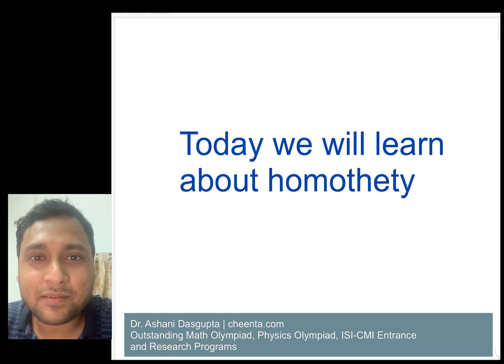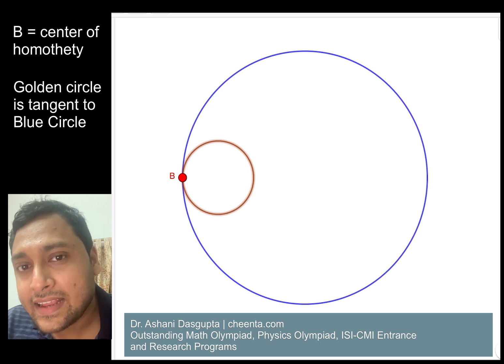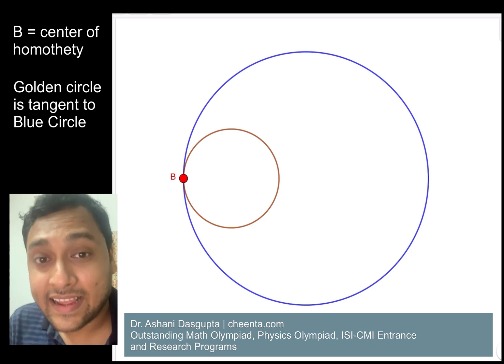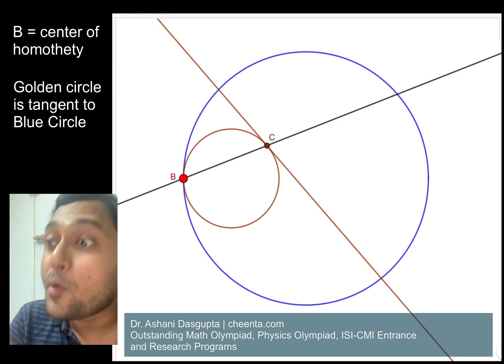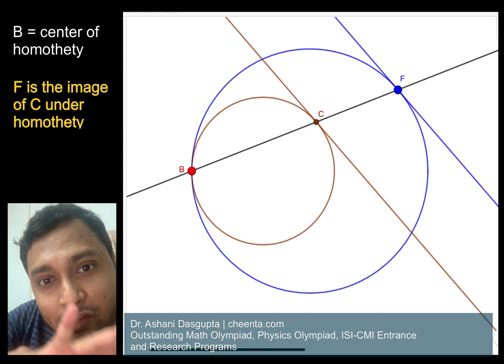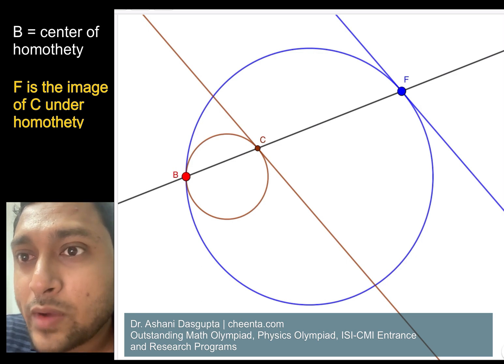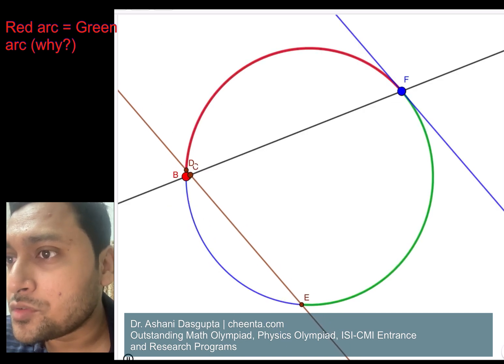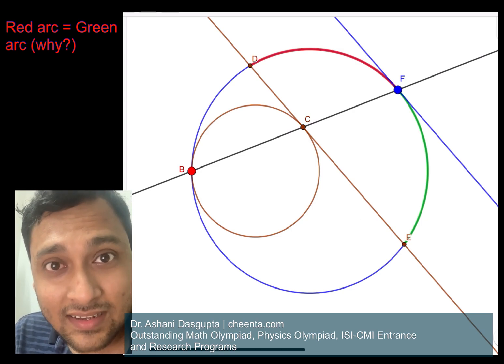Homothety can be fun | Maths Olympiad Geometry